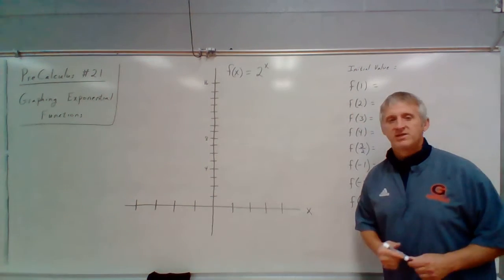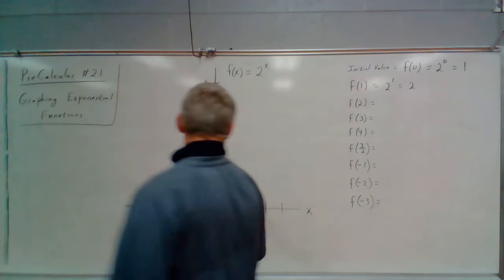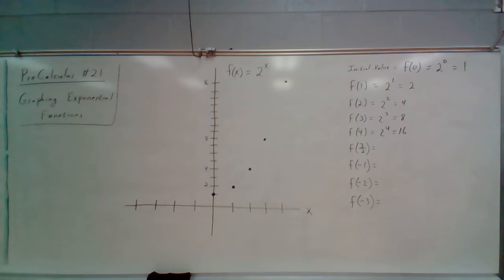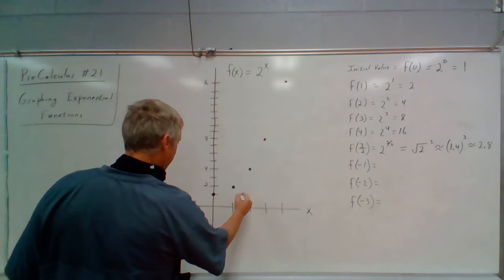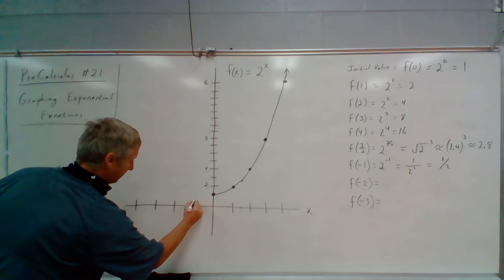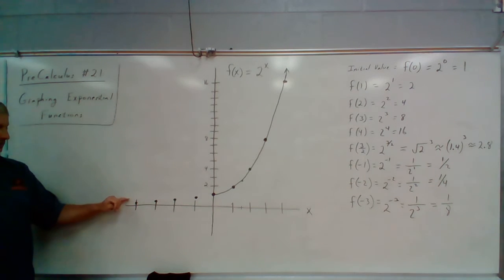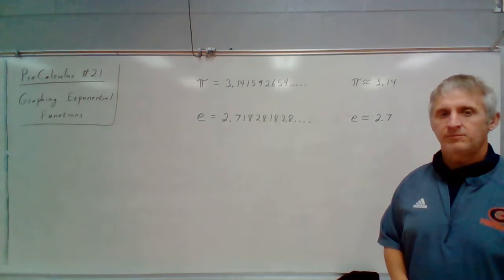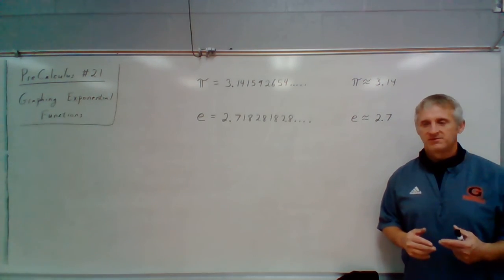PreCalculus #21 Graphing Exponential Functions